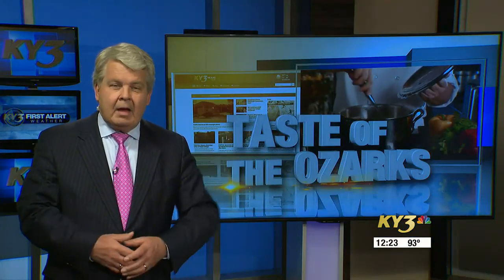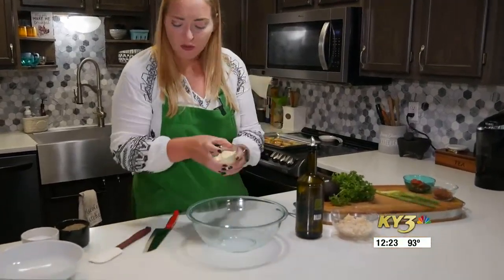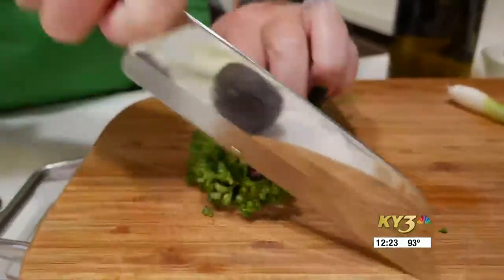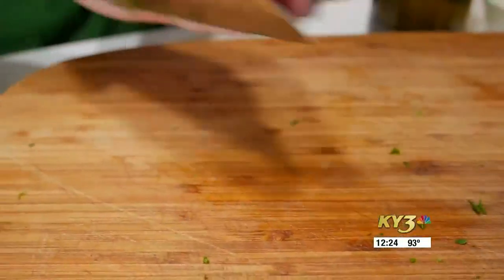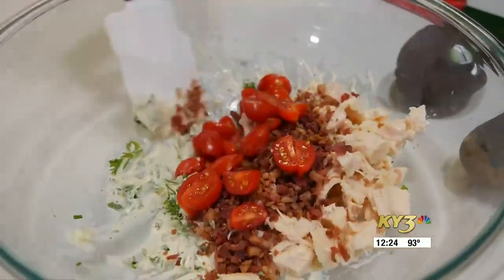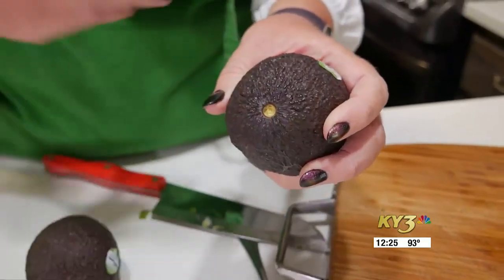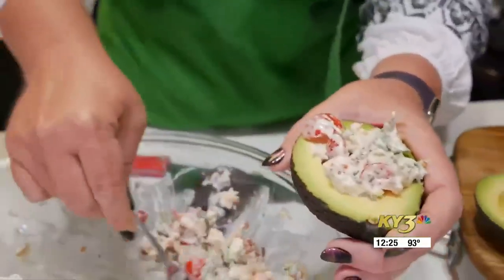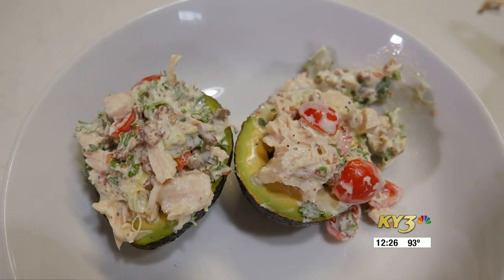Taste of the Ozarks: BLT Chicken Avocado Cups